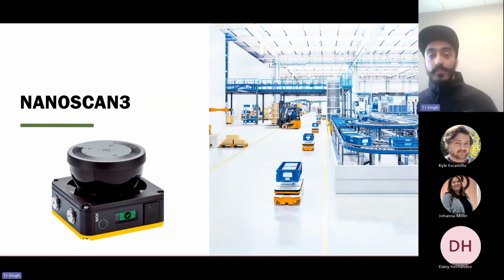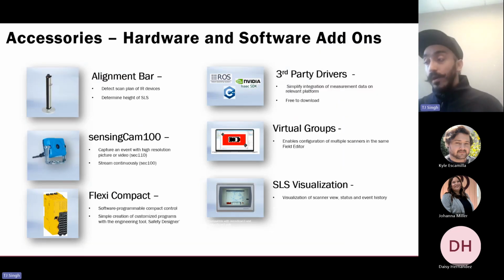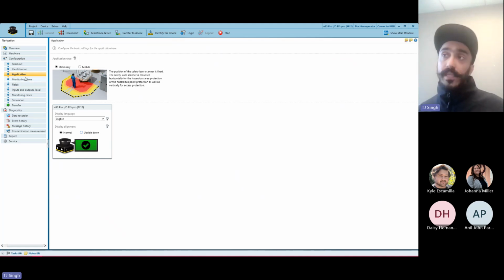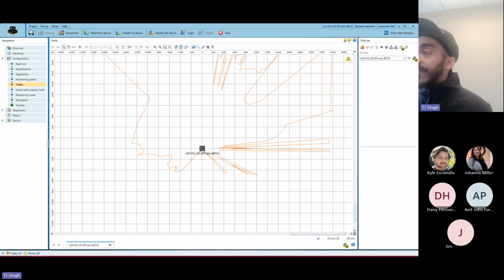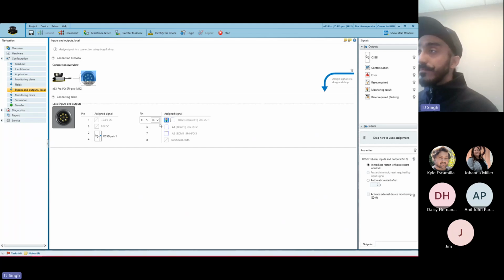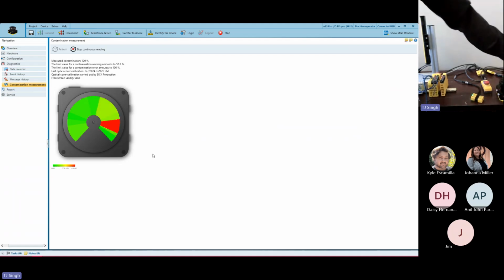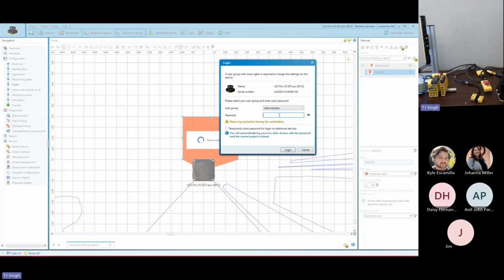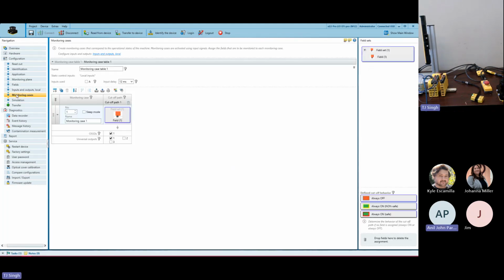Safety in a Snap: Compact Protection & Precise Detection with the SICK nanoScan3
In this 30-minute webinar, Tj, EandM's SICK product specialist, discusses the features, functionalities, and capabilities of SICK’s nanoScan3.